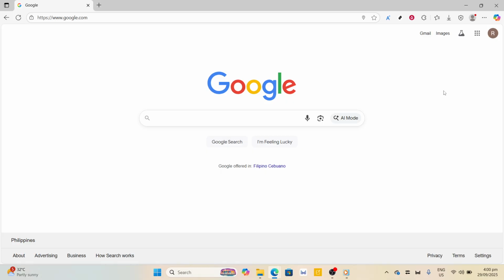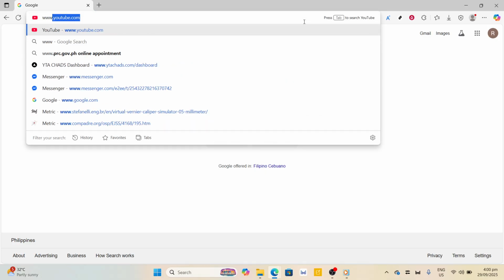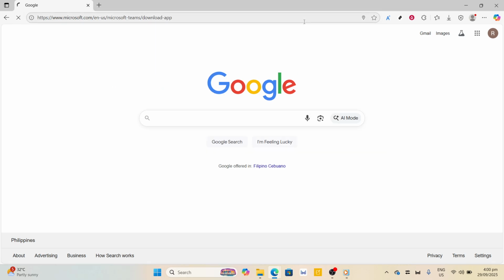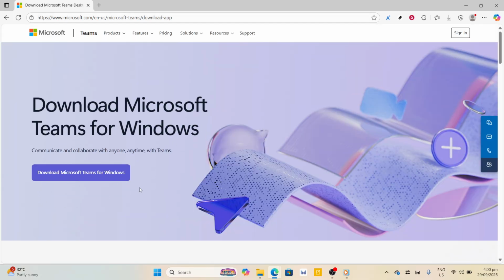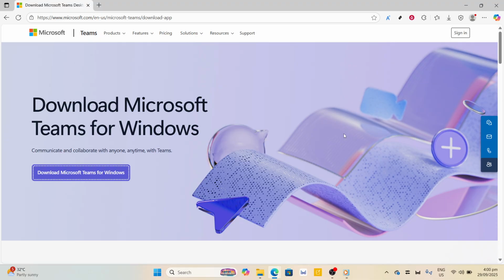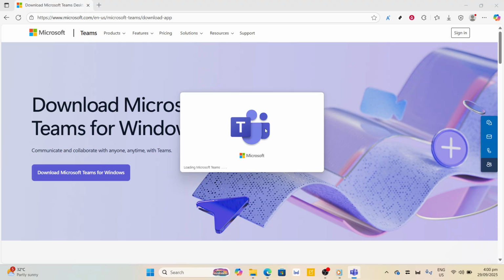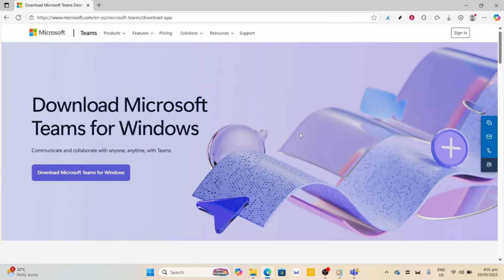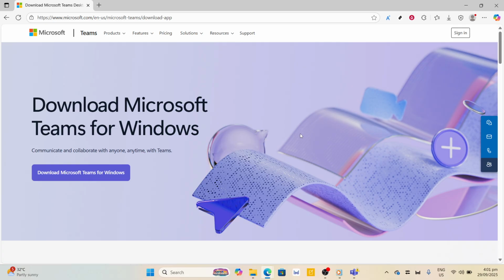How To Install Microsoft Teams On Windows 10 (Complete Guide)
💻📥 Learn how to install Microsoft Teams on Windows 10! Step-by-step guide to set up Teams for work, school, or personal use. ✅